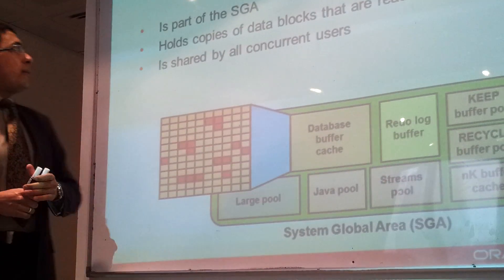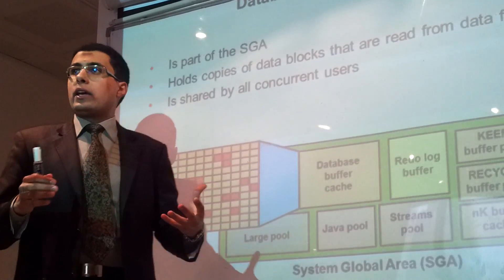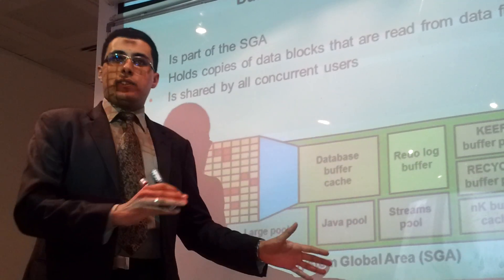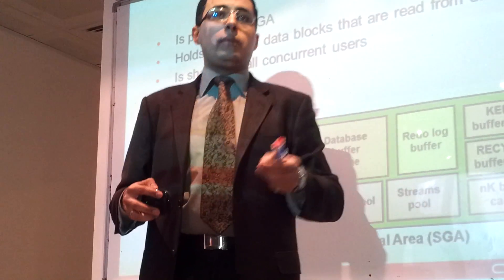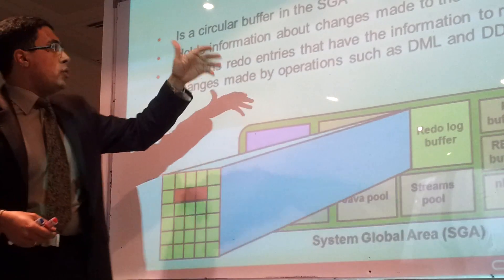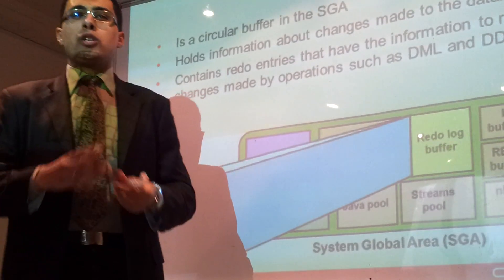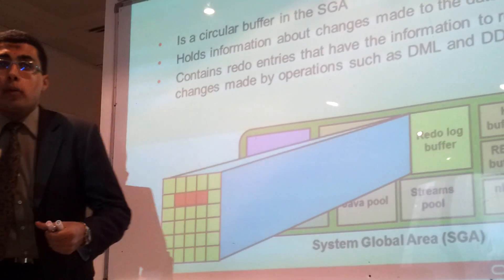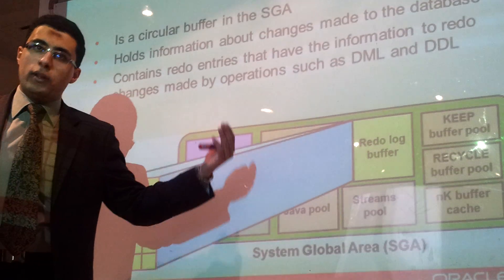Oracle memory structures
Oracle database Administration 11g workshop 1 course
Oracle Course In Abu Dhabi